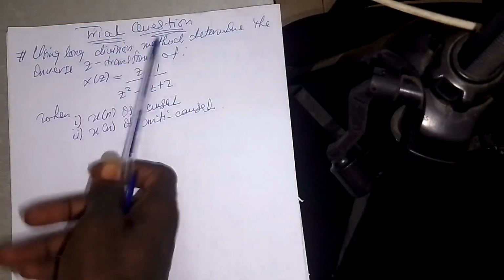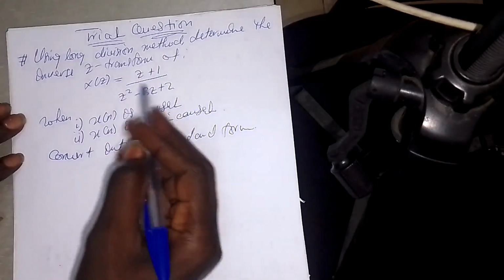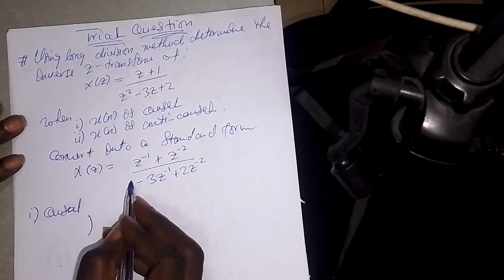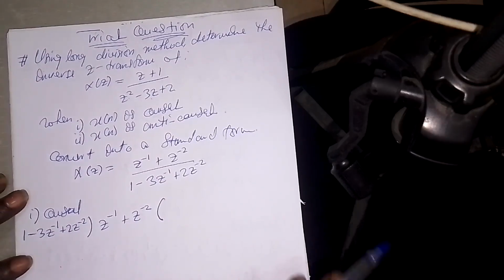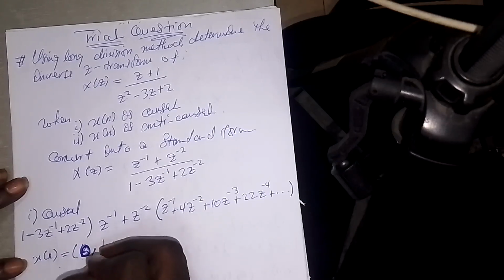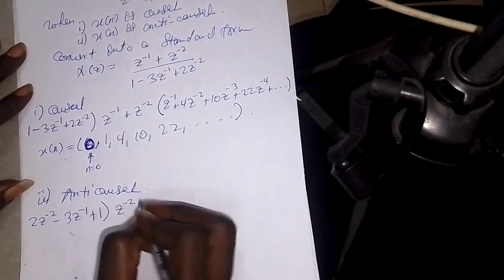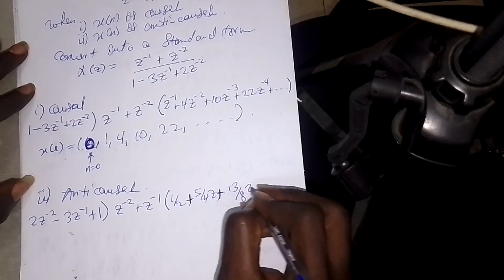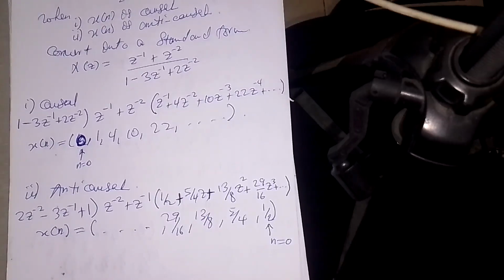13 Signals & System Inverse Z Transform Trial Question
Signals & System Inverse Z Transform Trial Question